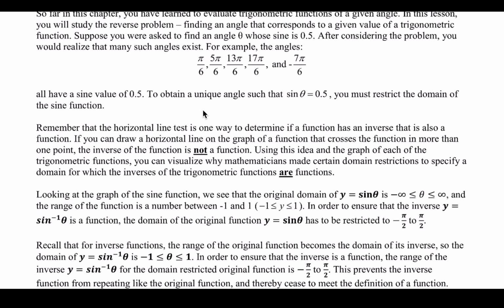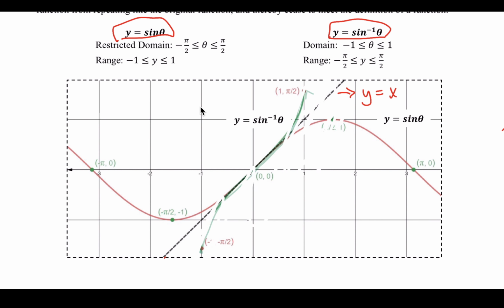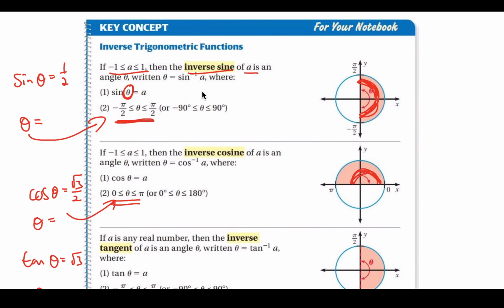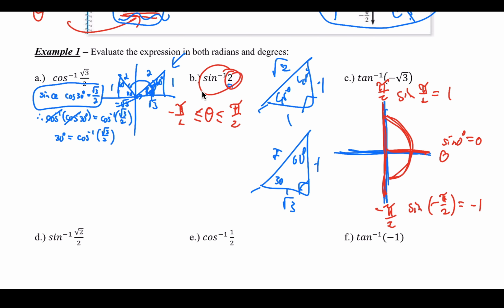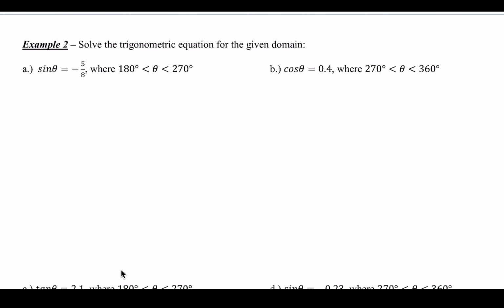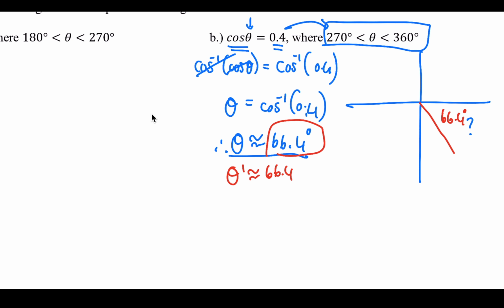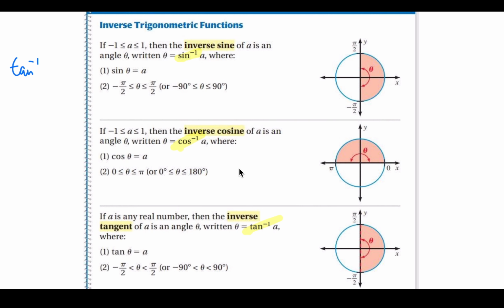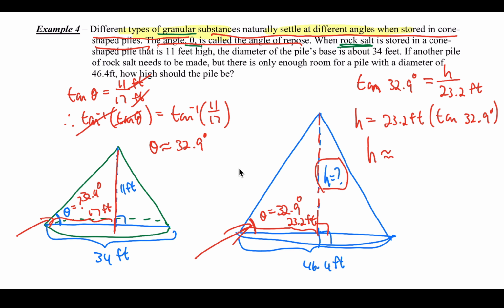Section 9.4 Lesson Video